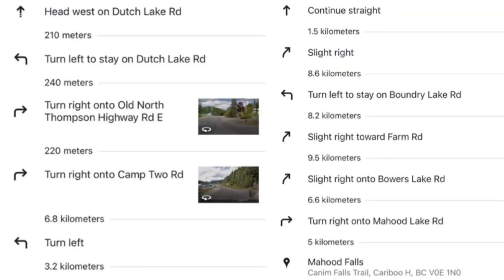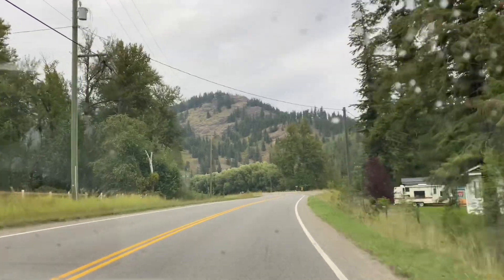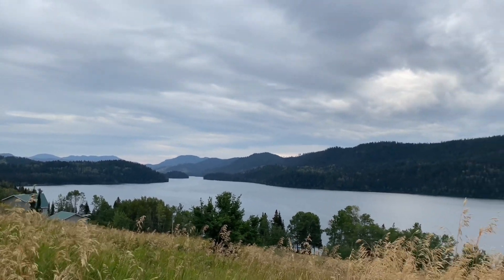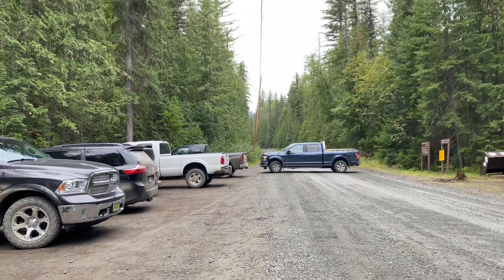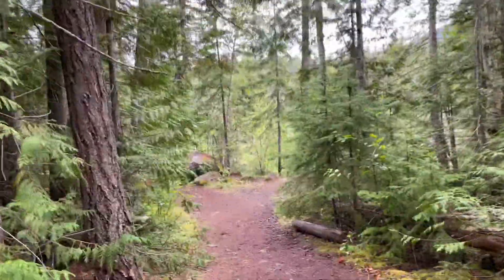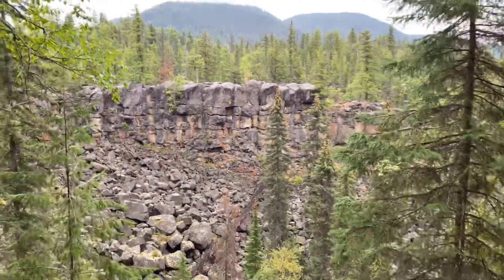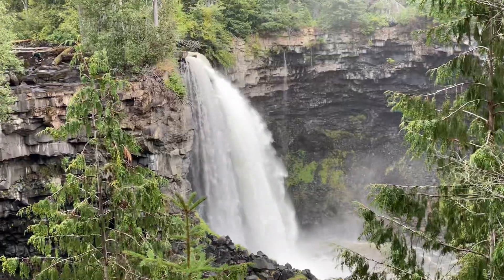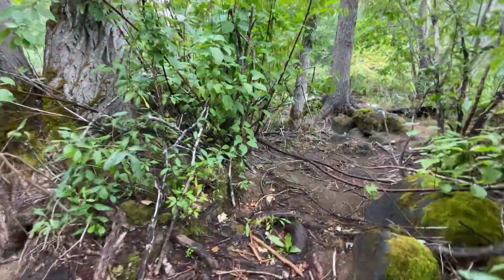Mahood Falls | Canim Falls | Chasing Falls at Wells Gray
Mahood Falls is a waterfall in Wells Gray Provincial Park located on the Canim River between Canim Lake and Mahood Lake and northeast of 100 Mile House, BC, Canada.

The Canim Falls Trail is a spectacular 3km round trip hiking route that follows the Canim River. It is an easy hike. It is usually has several waterfalls but the month of September is only one waterfall . Good thing is you can walk at the top of waterfall and will see the old volcanic outcrops.

Mahood Falls arrives in half a kilometer. Unfortunately, it's badly overgrown, and there doesn't appear to be an easy way to get closer

The experience is terific.